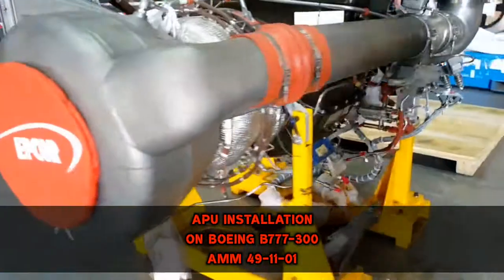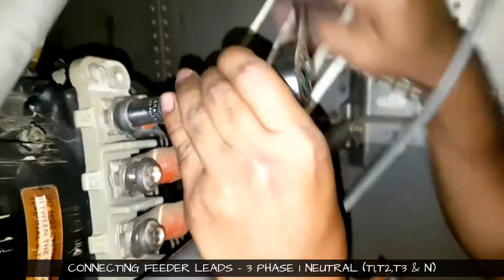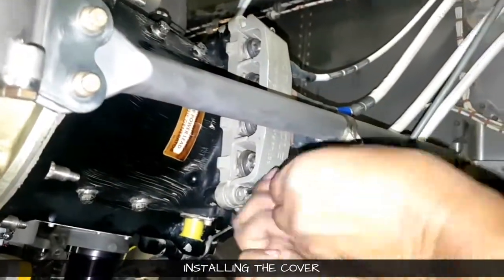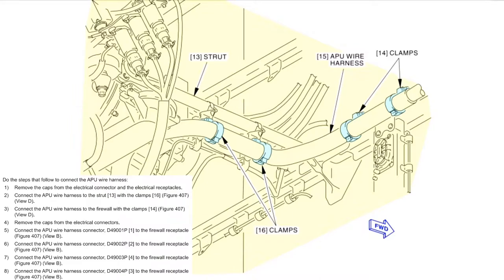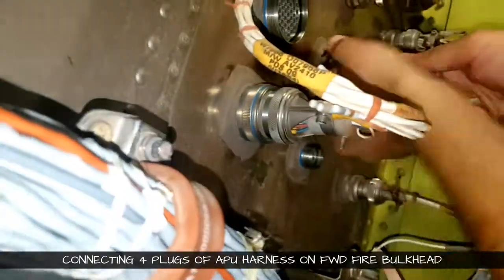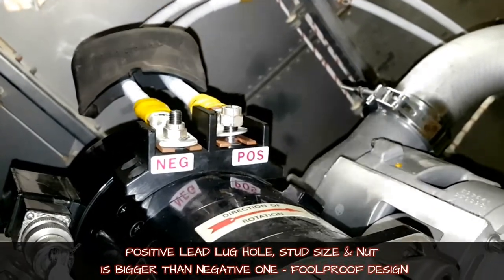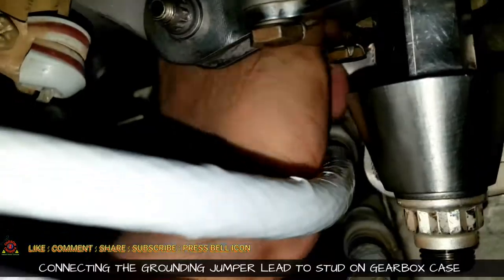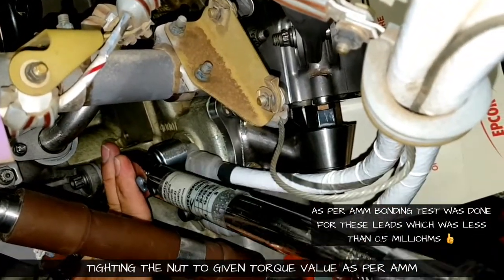B777 APU INSTALLATION WITH AMM PROCEDURE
In this techvlog we will see installation of APU auxiliary power unit (B2 side) on Boeing B777-300 which includes APU harness, Generator,  Starter motor and Grounding jumper connection. AMM procedures, Diagrams, Tips and Interview question included.

TIMECODES
00:00 INTRODUCTION:APU INSTALLATION
00:18 GENERATOR CONNECTIONS
04:00 APU HARNESS CONNECTIONS
06:11 STARTER MOTOR CONNECTIONS
07:53 GROUNDING JUMPER CONNECTIONS